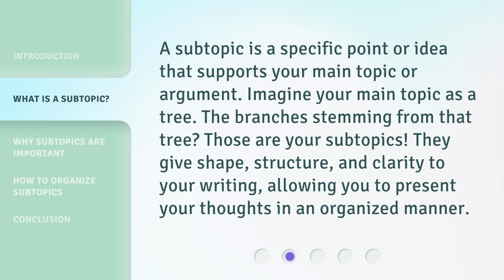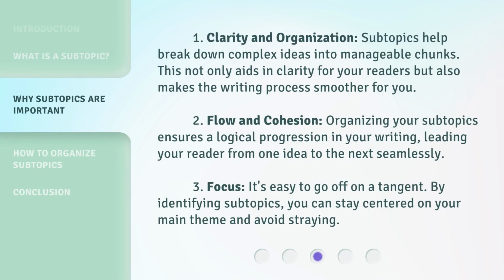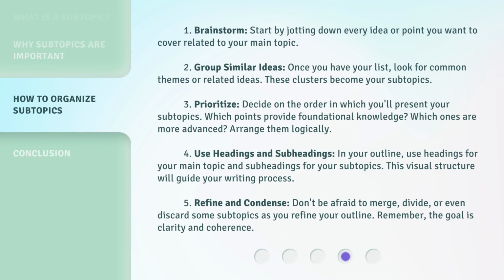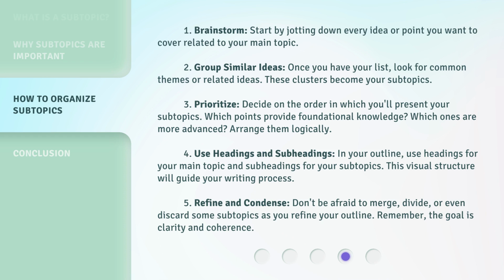Organizing Your Thoughts: The Art of Subtopics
Mastering Subtopics: The Key to Organized Writing • Learn how to effectively organize your thoughts and improve your writing with the art of subtopics. Discover the importance of subtopics in providing clarity, flow, and focus in your writing. Follow our step-by-step guide on how to organize subtopics and create a well-structured outline for your next writing project.

00:00 • Introduction - Organizing Your Thoughts: The Art of Subtopics
00:30 • What is a Subtopic?
00:55 • Why Subtopics are Important
01:35 • How to Organize Subtopics